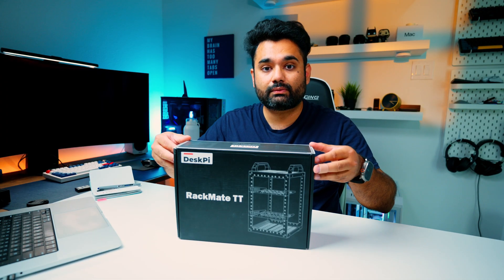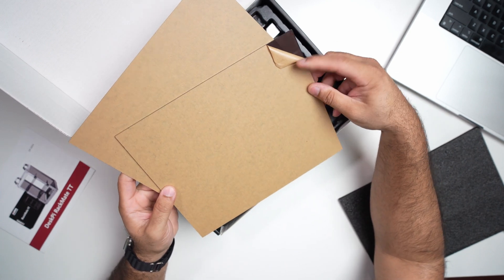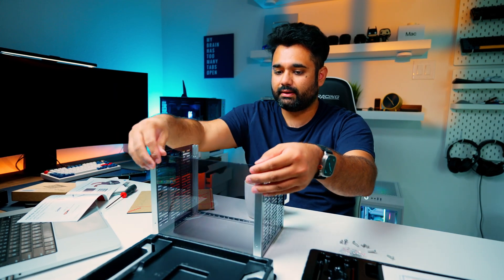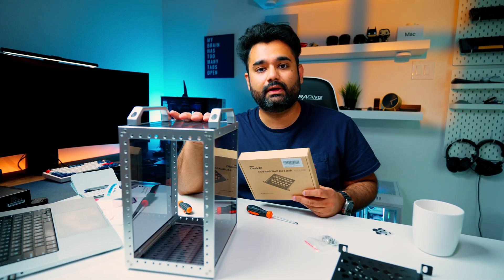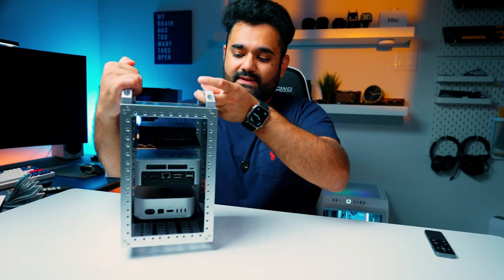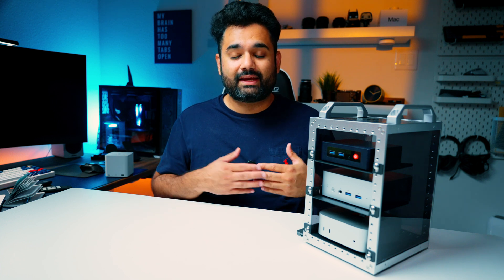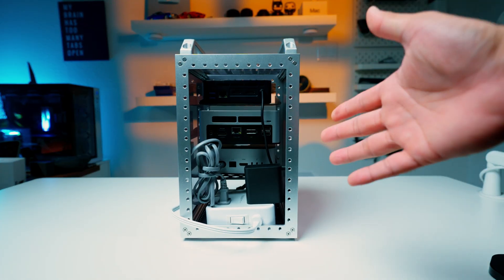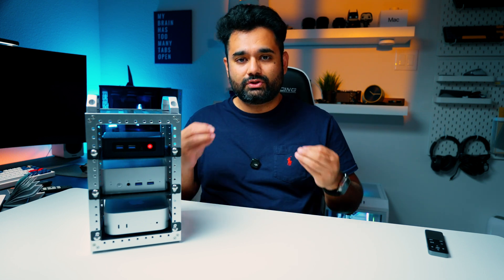RackMate TT: The Perfect Mini-PC & Pi Server Rack?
In this video, I review the RackMate TT — a compact and modular mini server rack designed for Raspberry Pi clusters, Intel NUCs, and other mini-PCs. Whether you're building a home lab, organizing your desk setup, or creating a mini data center, this vertical or horizontal rack solution helps you stay organized and efficient.

🔧 Perfect for:
• Raspberry Pi clusters
• Home lab setups
• Mini-PC organization
• Proxmox or Docker servers

💻 If you’re into home servers, self-hosting, or just want a clean way to stack your gear, this is a must-see!